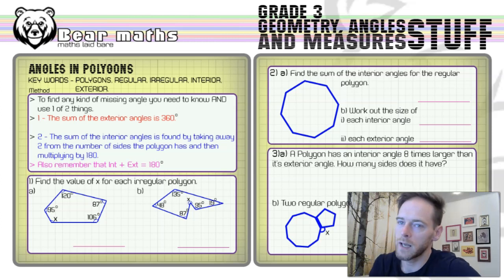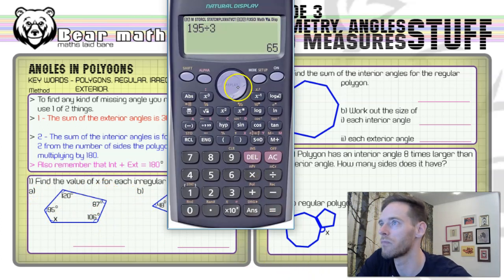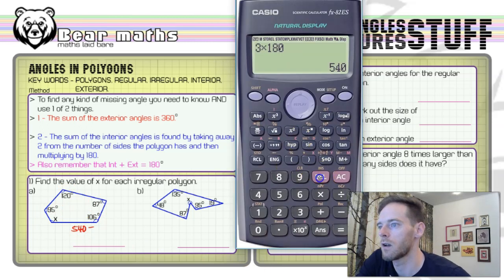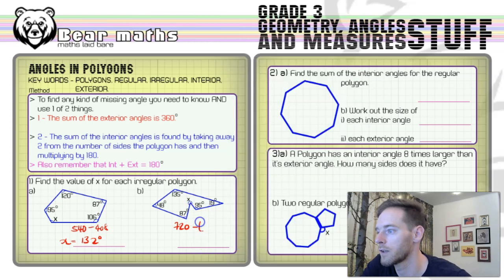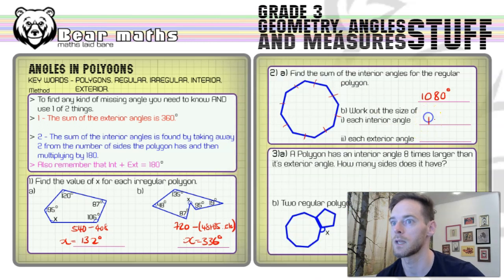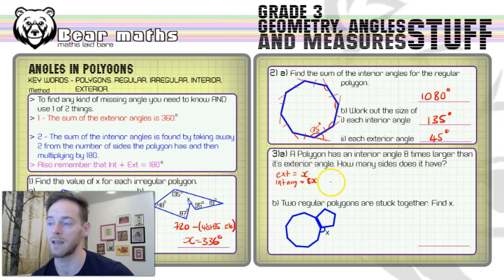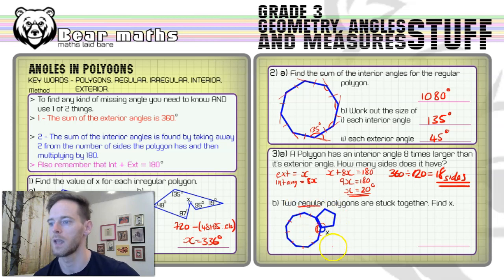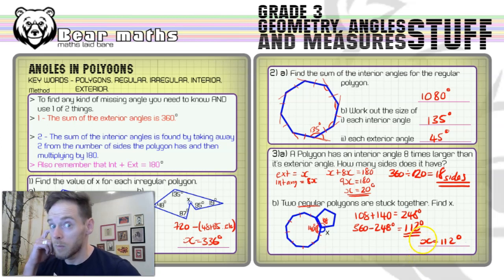151 - Angles in Polygons - Grade 3